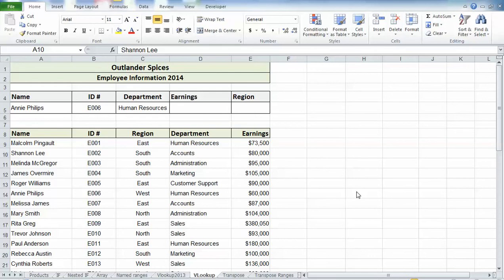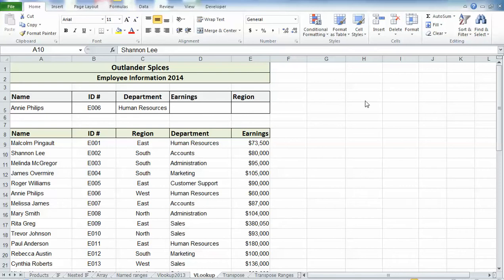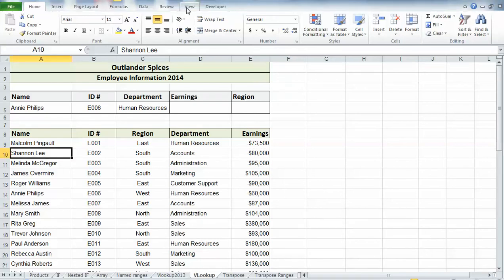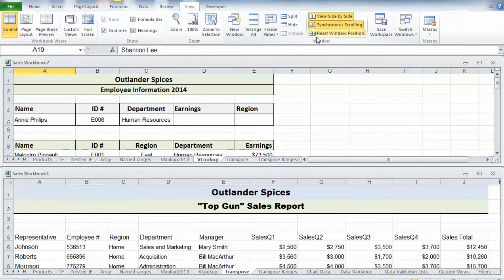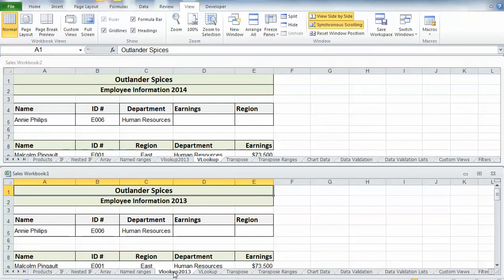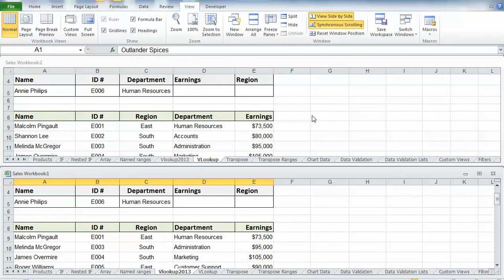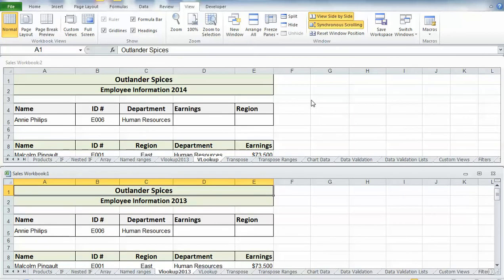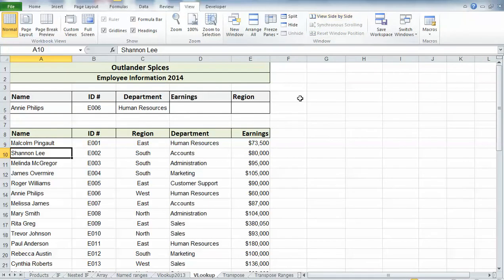Excel Viewing Spreadsheets Side by Side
View two spreadsheets side by side with this tip from Mission Critical Systems Denver Training company